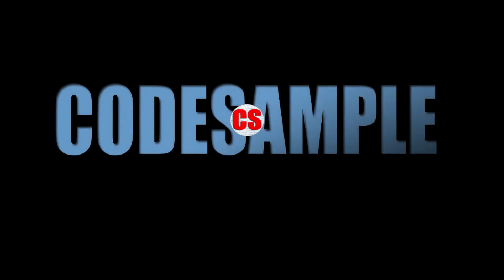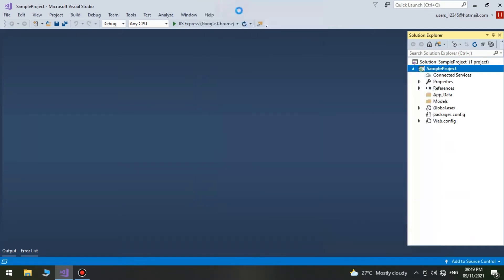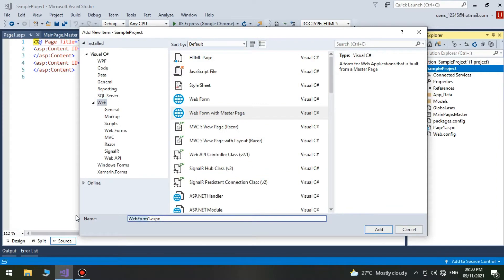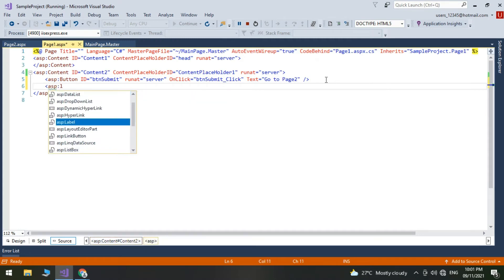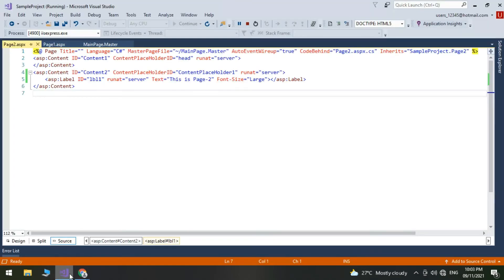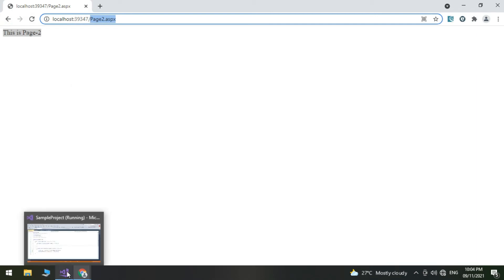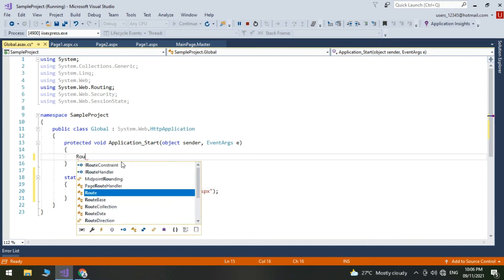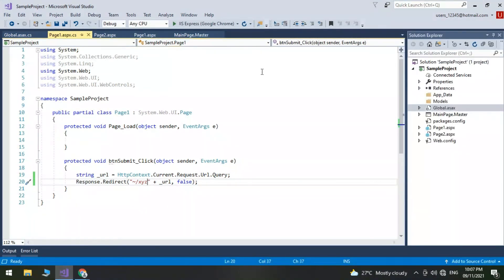URL routing in ASP.net C# | Hide physical page name from URL in ASP .net | Route URL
In this video I am going to show how can easily hide the physical page name from a URL( Routing URL) in asp .net web application using some simple tricks

Here I have used the "MapPageRoute" method in the global. ajax file which needs three parameters as below

 1. routeName: is the Name of the Route. We can set any unique name as routeName.
 2. routeUrl: is the name which we want to implement.
 3. physicalFile: is the original file or web form name.

In this tutorial I have used
 1. Visual Studio 2017 Community edition